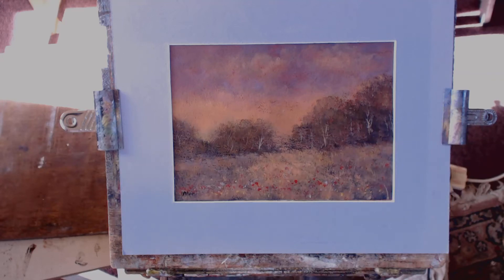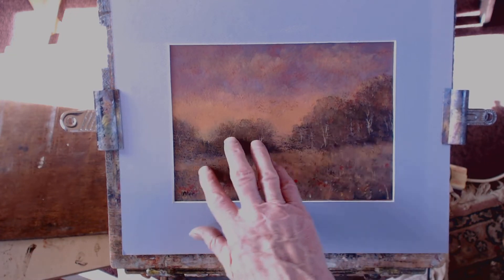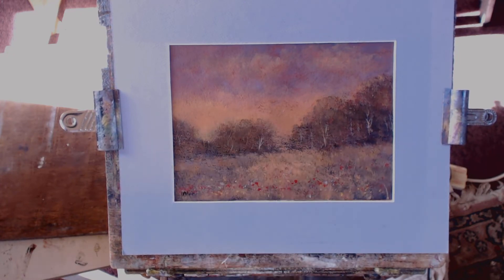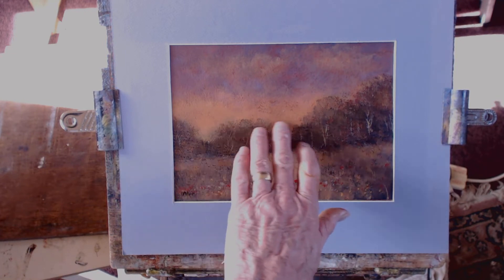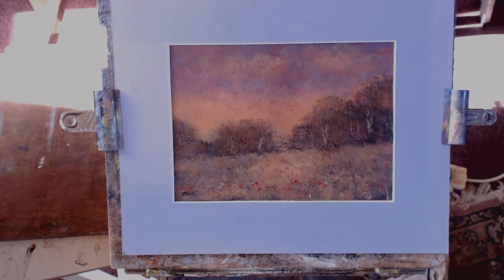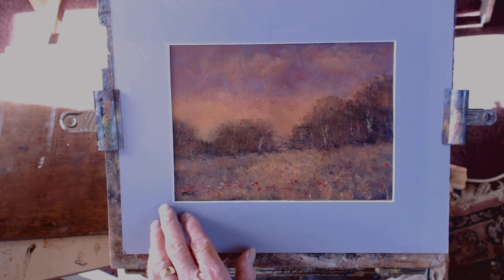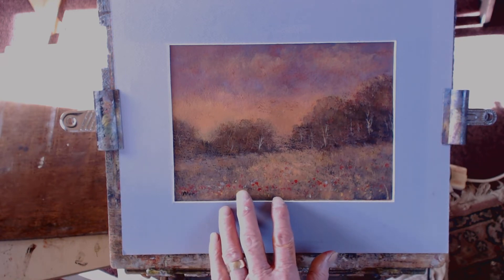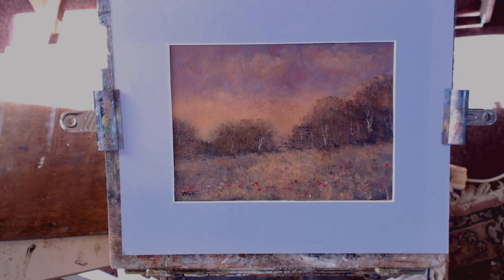Poppies at dusk. Acrylic on w/clr paper